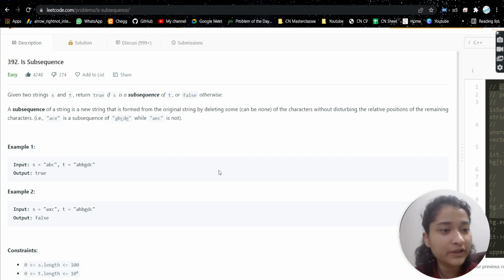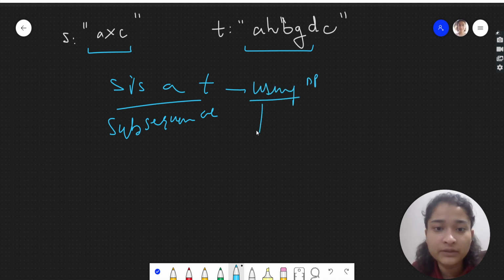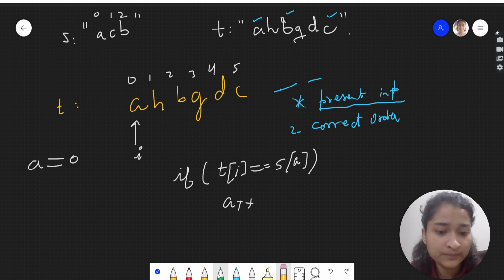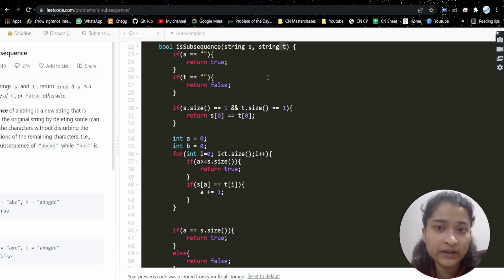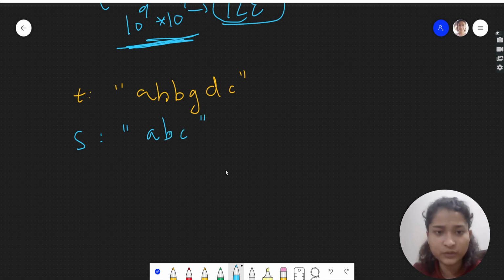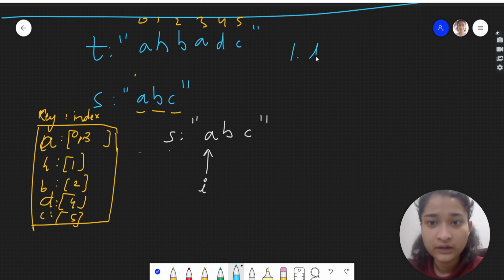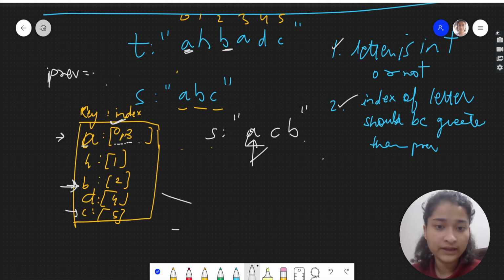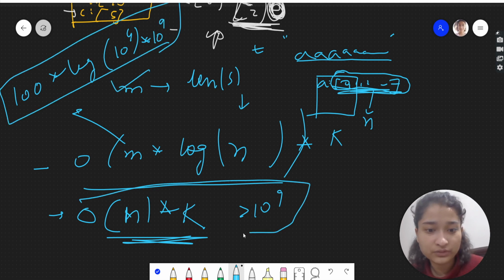Is Subsequence | Leetcode 392 | Hashmap | Binary Search | Day-2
Timestamps:
Problem explanation: 00:00
Two pointer approach : 06:25
Code explanation (two pointer): 14:26
Time complexity (two pointer) : 17:03
Hashmap approach (Follow up): 19:56
Code explanation (Hashmap): 29:30
Time complexity (Hashmap) : 33:10

Time Complexity : O(n + k*m*log(n)) where n is length of t string and m is length of n string

 Is Subsequence solution
 Is Subsequence Leetcode
 Is Subsequence C++
 Is Subsequence Java
 Is Subsequence Python